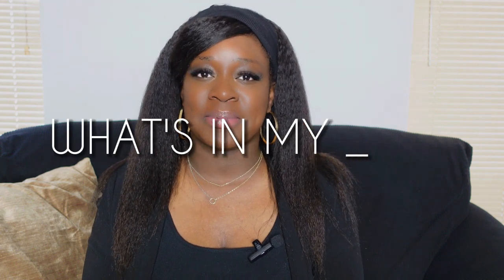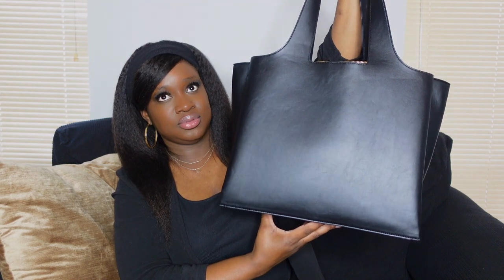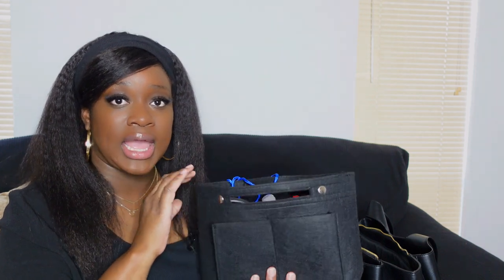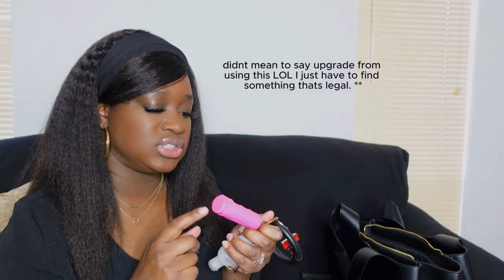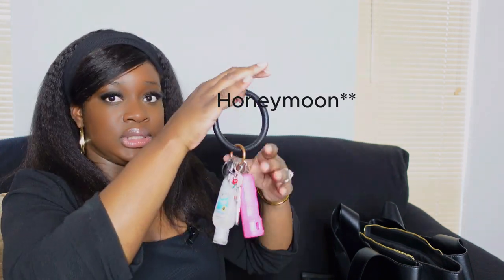What's in My Bag: Everyday Essentials You Must Have!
What's in My Bag: Everyday Essentials You Must Have! In today's video, I'll be sharing with you my "What's In My Bag" featuring my must-have everyday essentials. Discover the items I carry with me daily to stay prepared, stylish, and organized.

🔔 S U B S C R I B E for more Faith & Life + Style content:

Hey yawl!

Where we discuss all things Faith | Life + Style 💕

I am a content creator and I created this channel to encourage women to become the BEST version of themselves! I want to use this platform to showcase my experiences, things I absolutely enjoy, my journey and all things me because ultimately I AM THE NICHE 😊💕

I will share encouragement videos along with vlogs, fashion hauls, godly girl chats + more!

Im sooo excited about the lives that will be impacted by this channel ...

Proverbs 16:3 💕